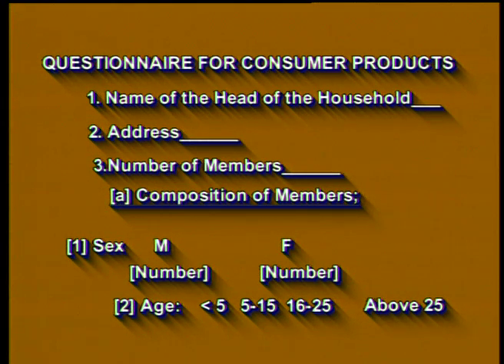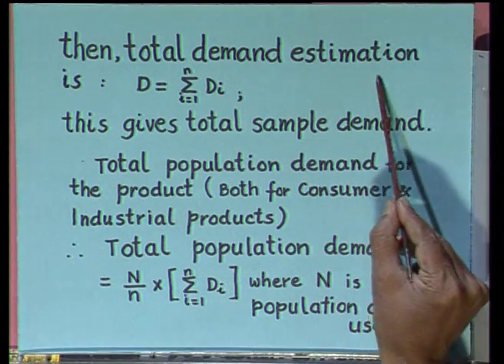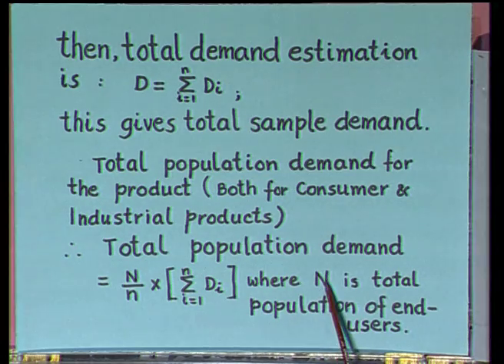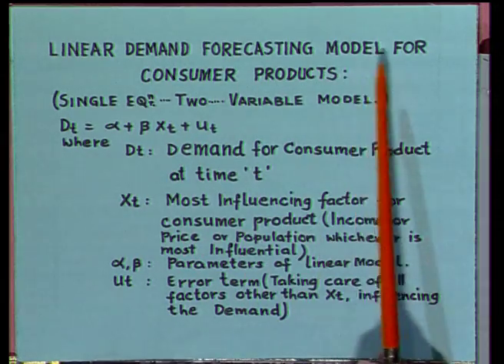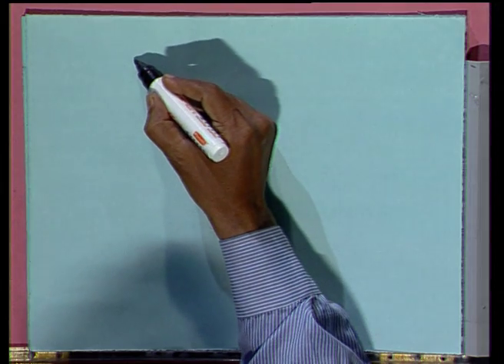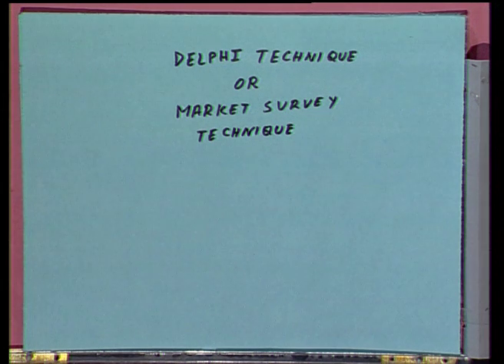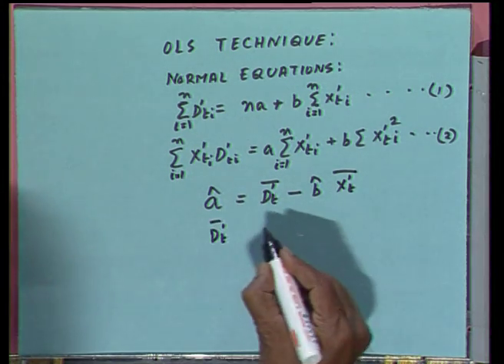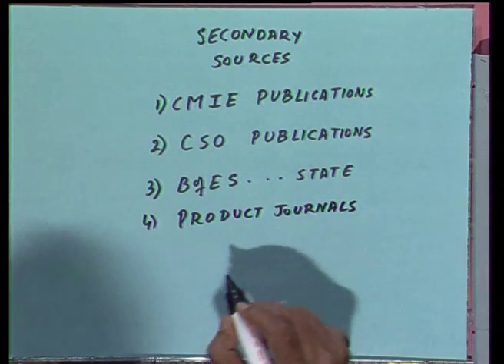Dr BR Ambedkar Open University I MBA - Course Consumer Behaviour & Market Research | Mana TV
Watch special program on MBA Course Consumer Behaviour and Market Research by Experts.

Lesson-1
M.B.A  - Course Consumer Behaviour & Market Research ( Techniques Of Market Survey ) - Part-1

Lesson-2
M.B.A  - Course Consumer Behaviour & Market Research ( Techniques Of Market Survey ) - Part-2